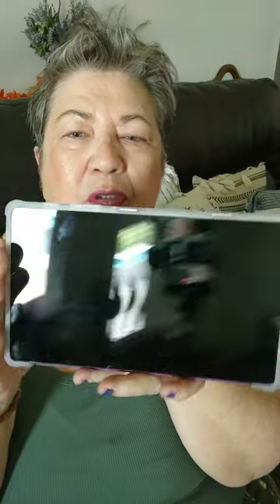My new tablet and stylus pens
I got a new table first ever and it has worked out great for my crafting business...also stylus pens from Amazon 2-pack...TiMOVO case for my tablet...Tablet at Best Buy Galaxy Tab A7